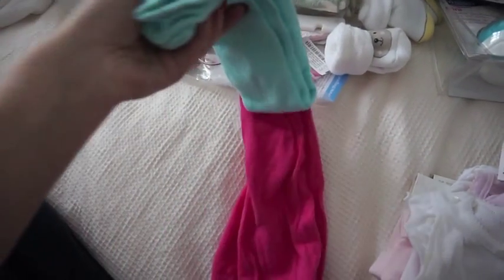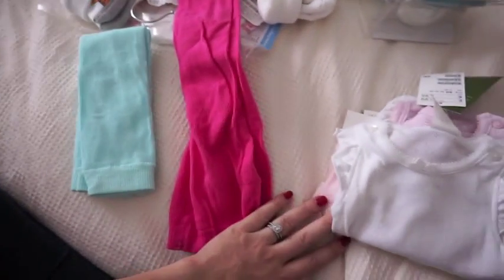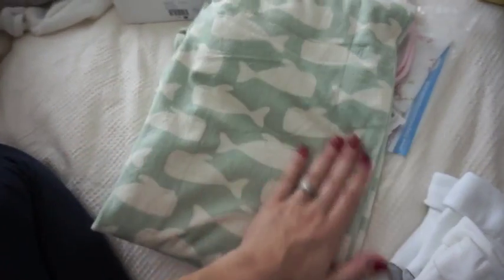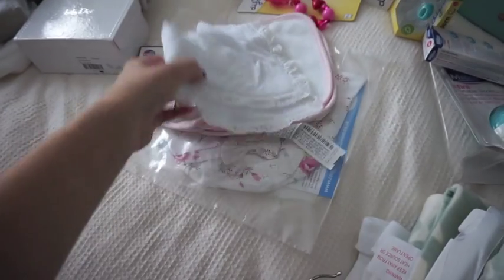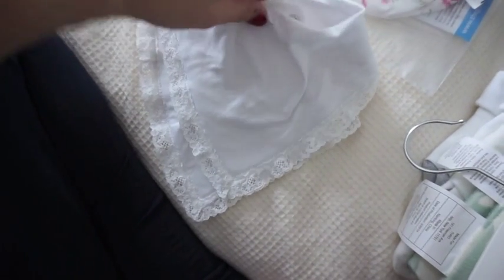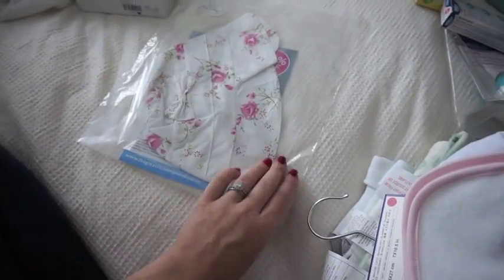Huge Baby Girl Haul Part 1 | London | July 14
Hi lovely peeps!
This is the first of a two part showcase of a huge baby girl haul. Honestly, some of the cutest little baby girl purchases in the shops right now I reckon, and you need to check both parts out as it gets better!!!
Bits from Mamas and Papas, Next, Hennes, John Lewis, Bentalls, and many more!
Honestly, absolutely gorgeous little bits, I think you will agree!

Hope you love the bits- prices are all included- and make sure you check out number 2 to see all the more designer bits :D

Muchos besos XOXOXO